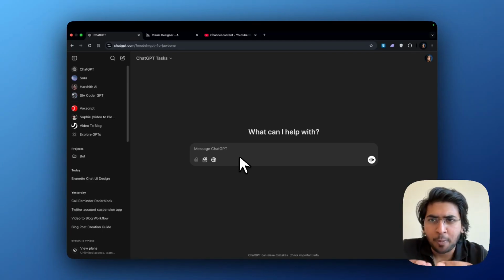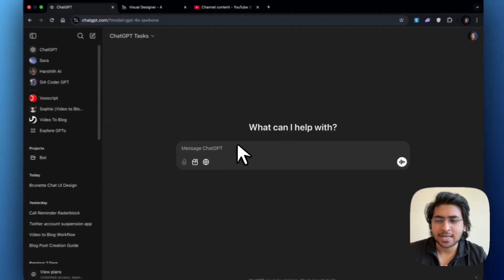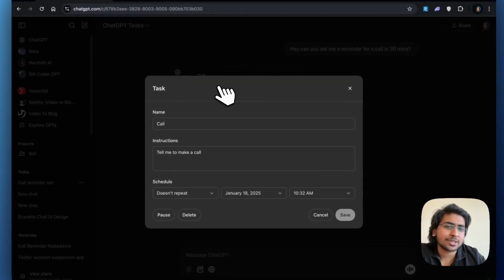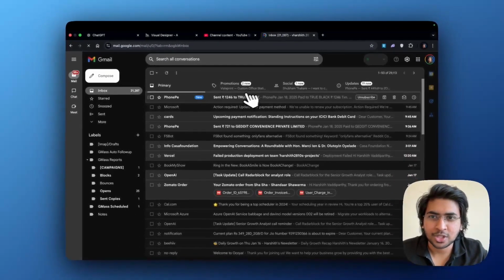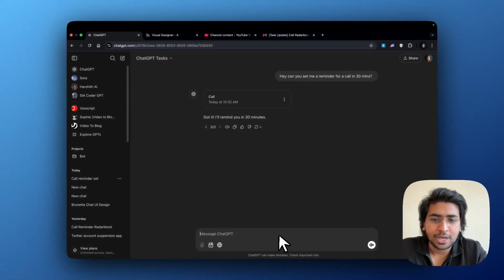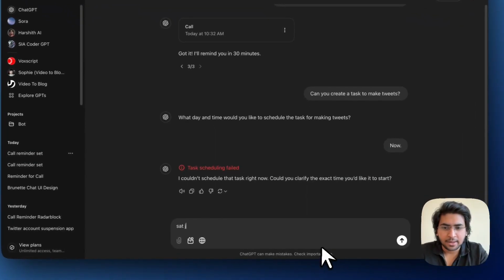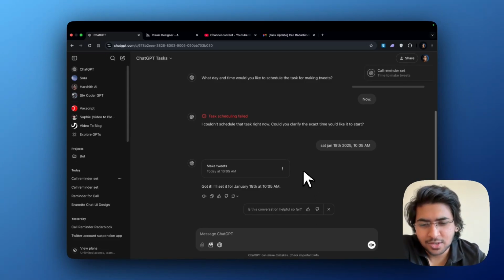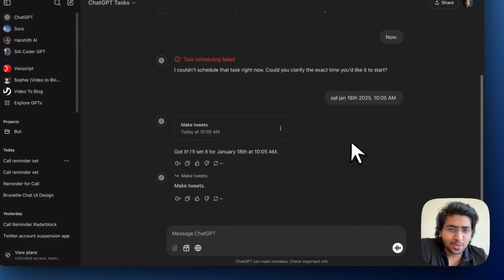AI AGENTS ARE HERE! OPENAI RELEASES CHATGPT TASKS! COMPLETE BEGINNER’S GUIDE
Join us as we explore OpenAI's exciting new ChatGPT Tasks feature, designed for creating reminders and managing tasks with ease. Learn how this tool can enhance your productivity and facilitate scheduling in a simple way!